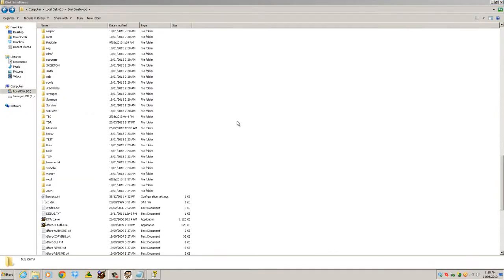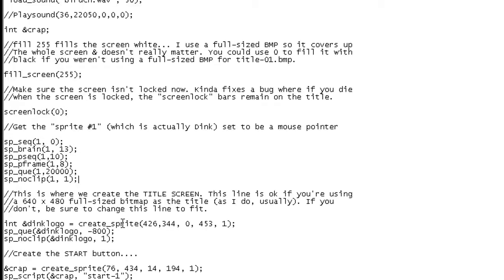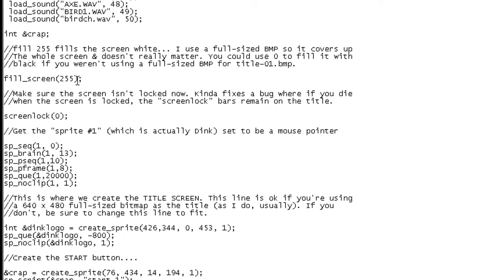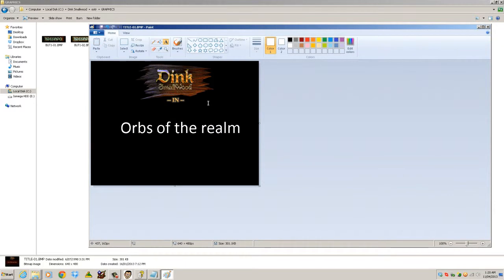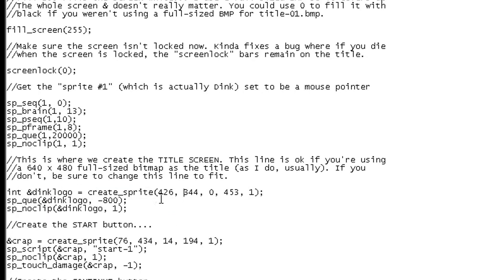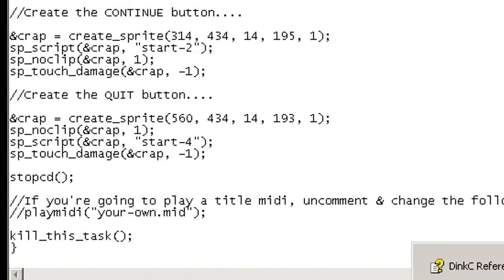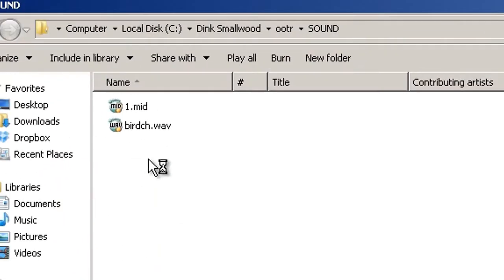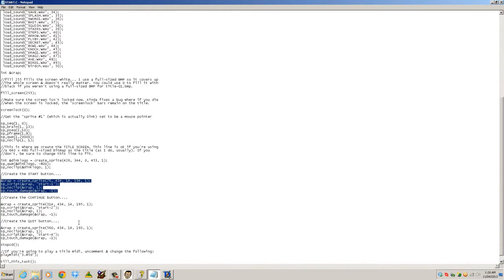Tutorial #39 - 'Start.c' Script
A Dmod is an addon adventure for the great classic RPG - Dink Smallwood.
This is tutorial #39 in the line of video tutorials coming to DinkSmallwoodPT.

In this tutorial I will briefly run over the 'start.c' script.
Rob.